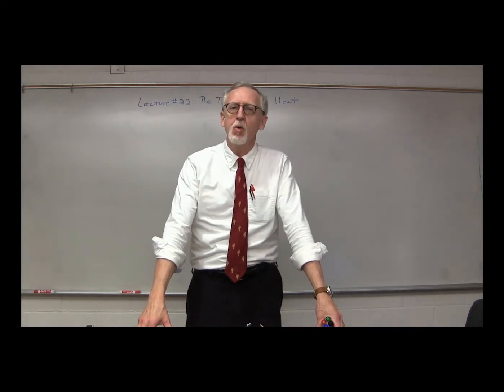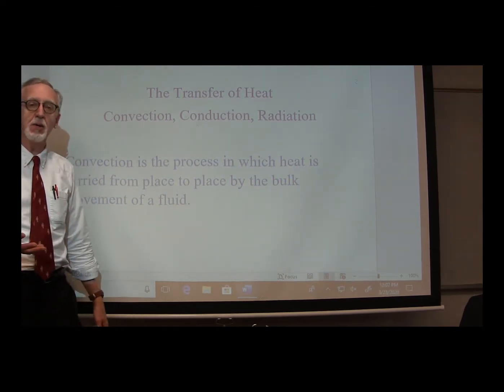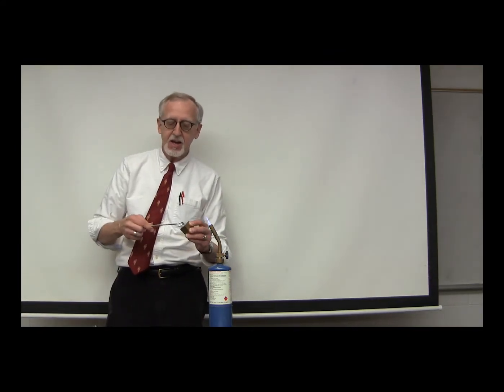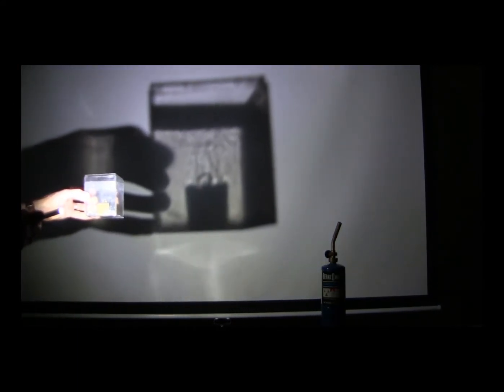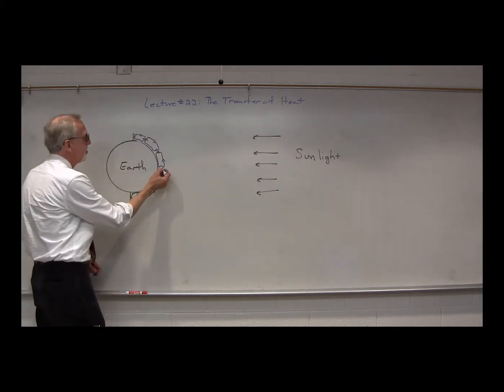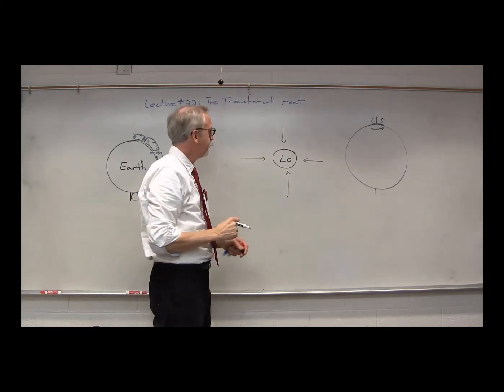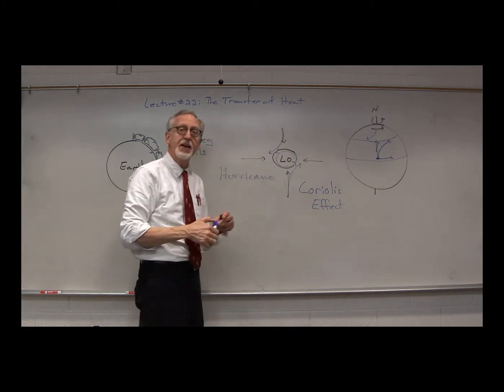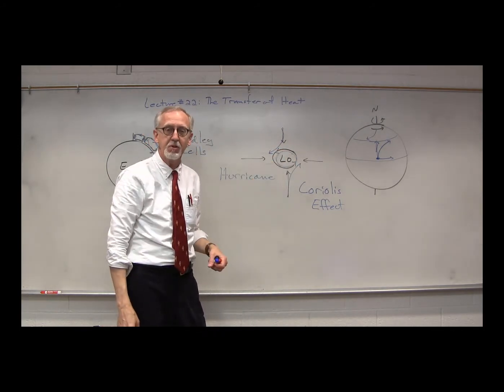PHYS1111 Lecture #22, Video 1: The Transfer of Heat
Heat Transfer, Convection, Conduction, Radiation, Blackbody Spectrum